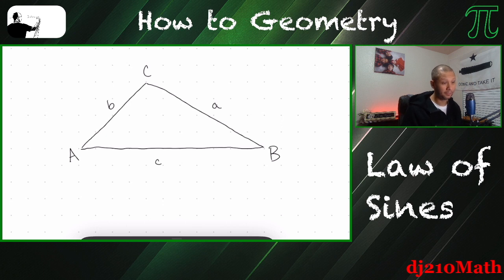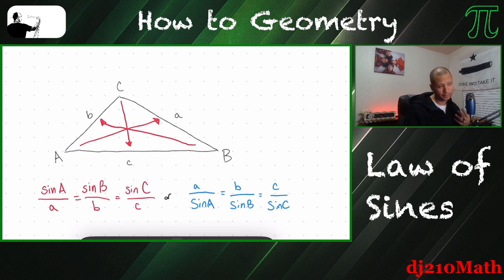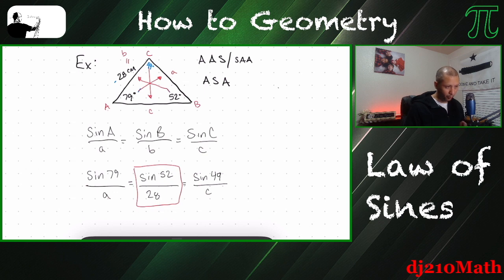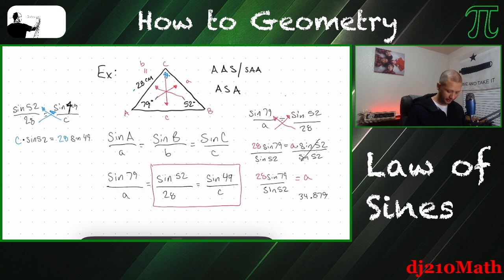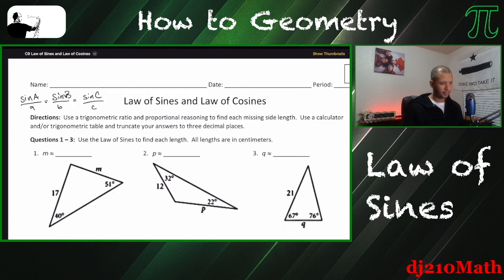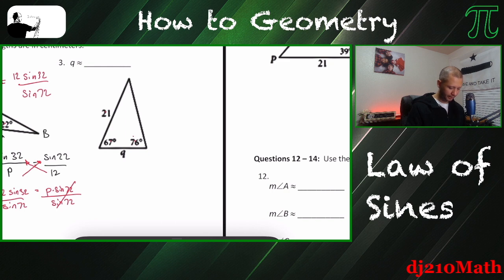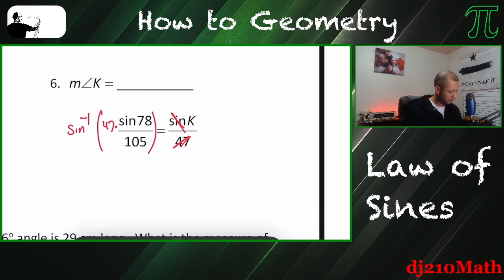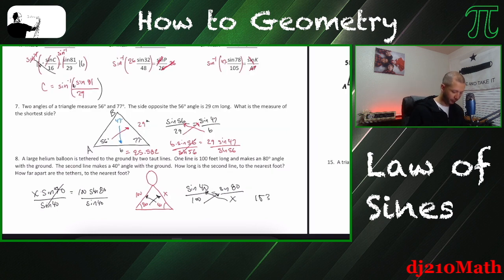Law of Sines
This is a NEW series I'm launching called How to Geometry.  This is the 8th episode.  I show you how to use the Law of Sines and find the missing sides/angles in a NON-right Triangle.  Let's get it!

➡️ Enjoy my videos? Want to contribute to the cause?